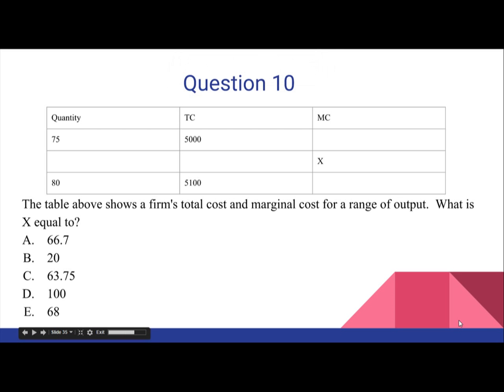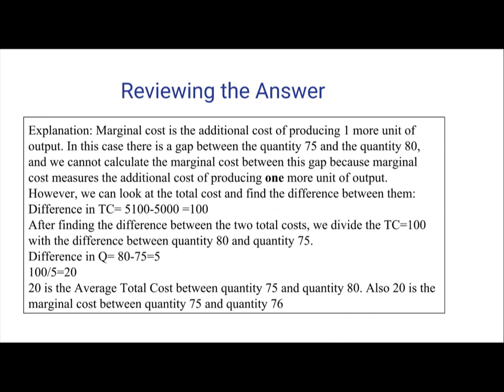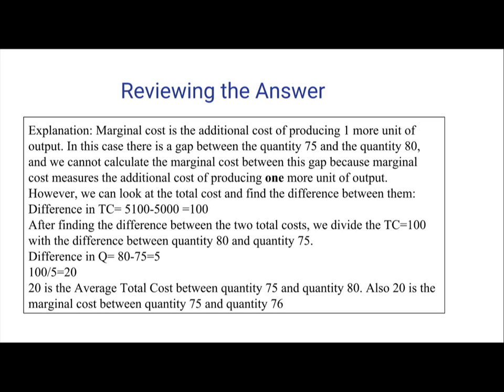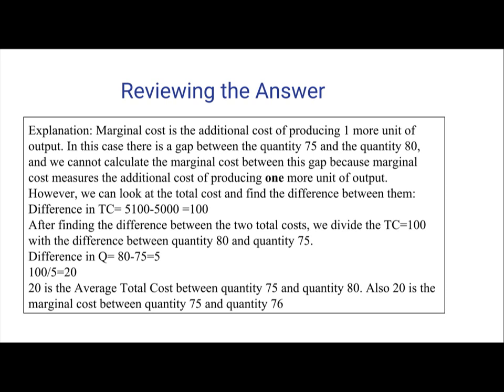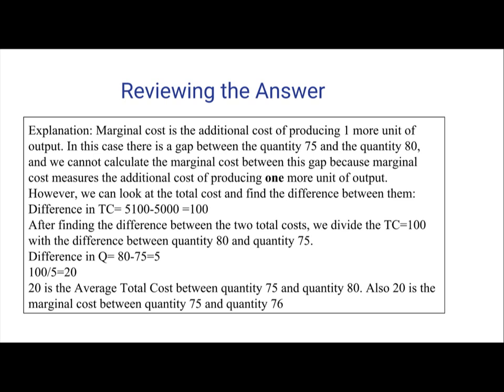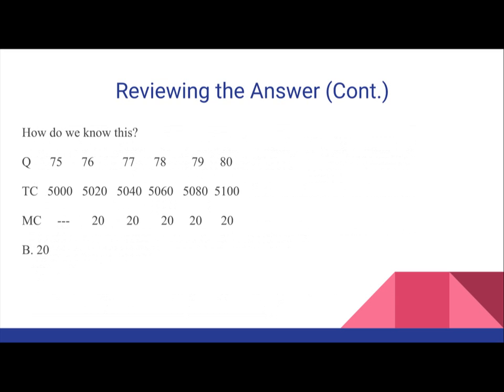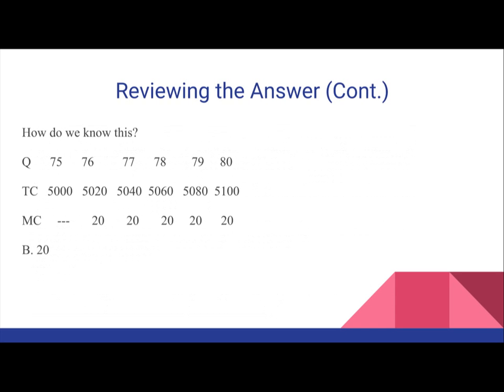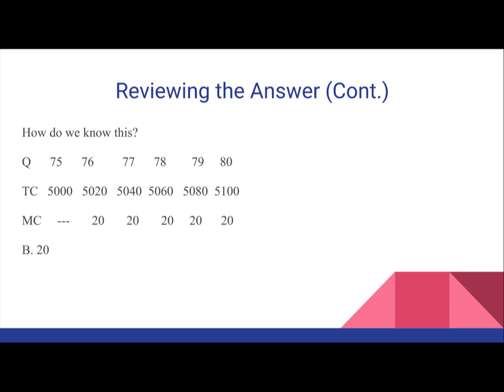Micro Economics - Calculating Marginal Cost - Question 10